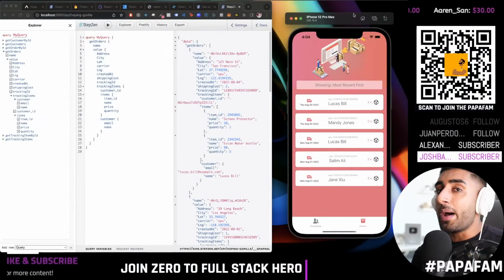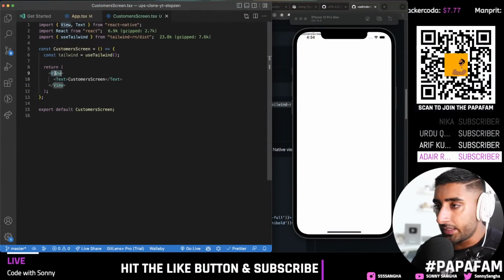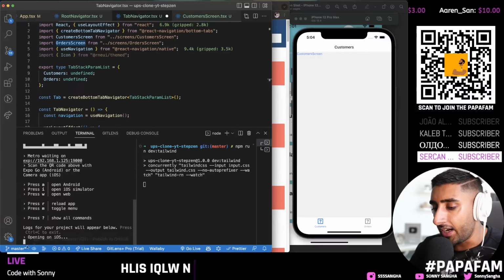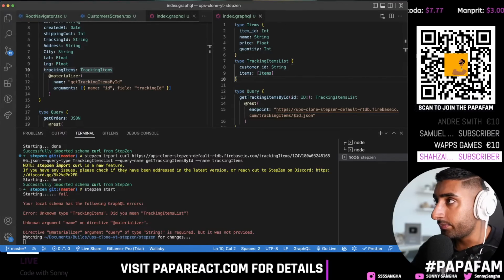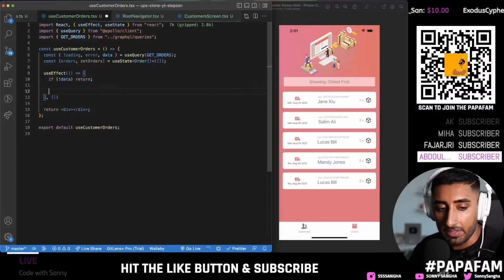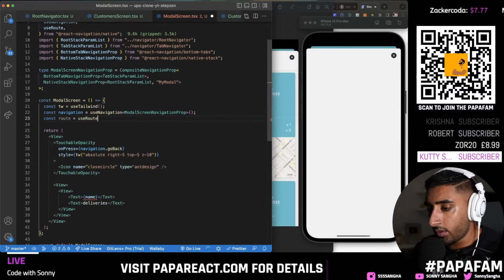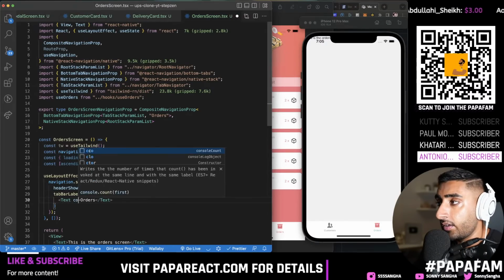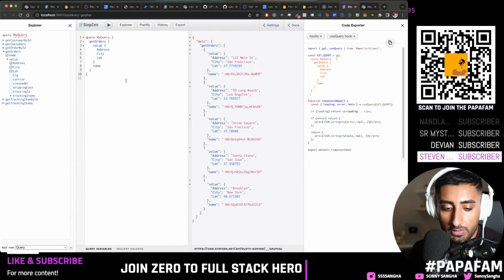🔴 Let’s build a Package Tracking App with REACT NATIVE! (TypeScript, Firebase, GraphQL, Tailwind)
❗️StepZen has hooked us up with a Customized FREE plan… Check it out!

The much anticipated build is FINALLY HERE!
Join me as I build it with REACT NATIVE (yes we're building for iOS & Android!), you'll learn how to do the following in this build:

👉 You’ll learn how to create a GraphQL backend directly connected to your Firebase Realtime database effortlessly with StepZen!
👉 You’ll learn how to write robust React Native code with TypeScript!
👉  Use React Native Navigation to navigate between screens including Nested Navigators AND Tab navigators!
👉  Use Tailwind CSS with RN for awesome styling!
👉  Use React Native Elements to elevate your app design!
👉 You’ll even learn how to create your own Custom React Hooks!

🕐 TIMESTAMPS:
00:00 Introduction
01:03 Build Showcase
01:39 Build Explanation
04:41 StepZen Sponsorship
06:36 Setting Up Expo
09:52 Setting Up TypeScript
12:30 Initialising the Build
16:33 Setting Up Firebase
21:57 Setting Up StepZen (1/2)
25:09 Setting Up Tailwind CSS in React Native
29:52 Building the Customer’s Screen (1/3)
35:24 Setting Up React Native Navigation
47:08 Building the Bottom Tab Navigator (1/2)
56:40 Setting Up React Native Elements
1:02:49 Building the Bottom Tab Navigator (2/2)
1:05:57 Building the Customer’s Screen (2/3)
1:16:11 Setting Up StepZen & Firebase (1/2)
1:32:22 Live Debugging
1:43:16 Creating Type Definitions
1:52:27 Setting Up Apollo Client
1:55:35 Setting Up GraphQL Queries
1:58:53 Creating the useOrders Custom Hook
2:06:17 Creating the useCustomerOrders Custom Hook
2:10:15 Building the Customer’s Screen (3/3)
2:13:01 Building the Customer Card Component
2:26:08 Building the Modal Screen
2:41:07 Building the Delivery Card Component (1/3)
2:51:42 Implementing React Native Maps
2:55:27 Building the Delivery Card Component (2/3)
2:59:59 Building the Orders Screen
3:08:55 Building the Order Card Component
3:16:50 Building the Order Screen
3:24:38 Building the Delivery Card Component (3/3)
3:33:11 Final Build Demo
3:34:17 Final Build Explanation & Outro